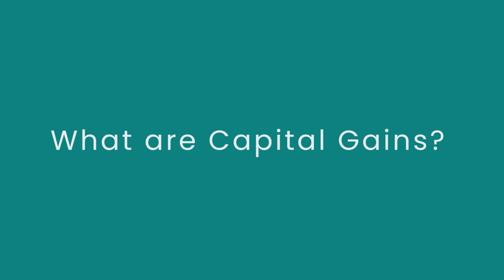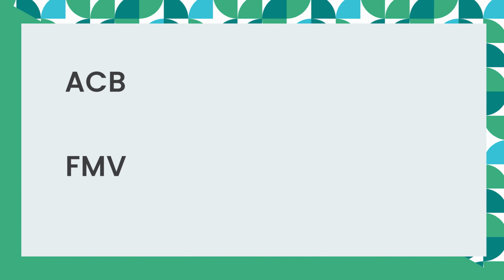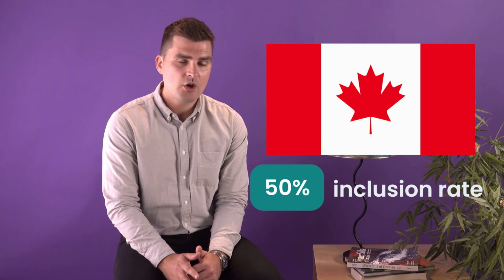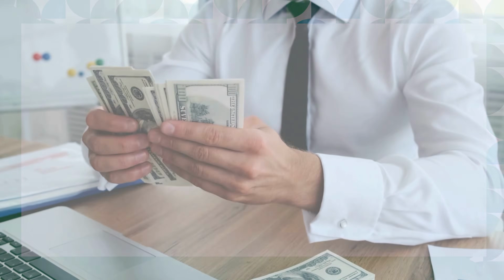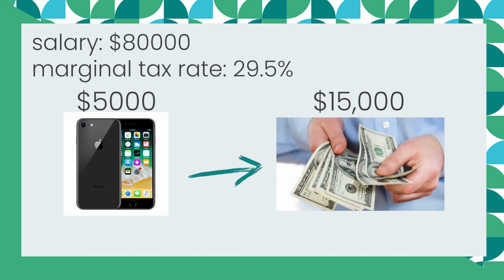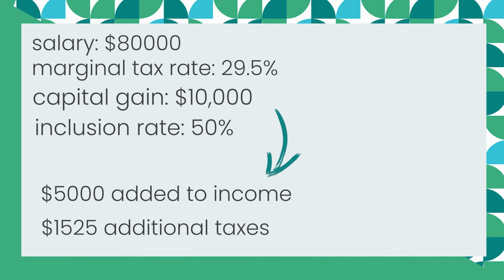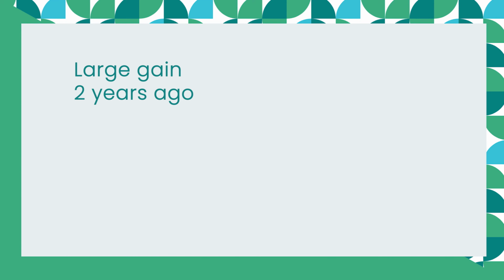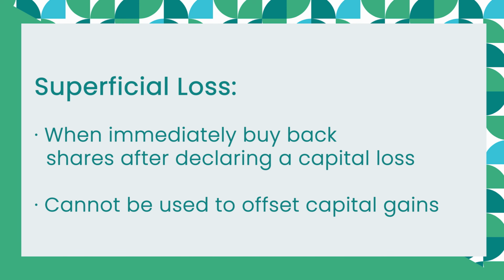How to Slash Your Capital Gains Tax in Canada | Save Thousands!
💡Get Your Life Insurance Sorted Today!💡

Are you looking to minimize your capital gains tax bill in Canada?

Learn how to save money on capital gains taxes in Canada with Dundas Life CEO, Gregory Rozdeba. Discover key strategies to minimize your tax bill and boost your financial future.

0:00 Introduction
0:23 About Dundas Life
0:43 What is Capital Gains
1:00 The Accounting Lingo: ACB & FMV
1:35 Realized vs. Unrealized Gains: A Closer Look
2:28 Strategies to Lower Your Tax Bill: Three Pro Tips
3:58 Summary
4:05 Conclusion